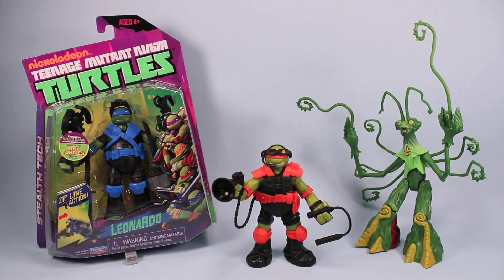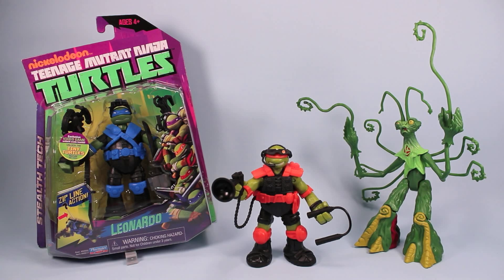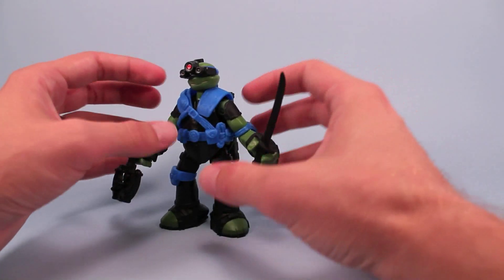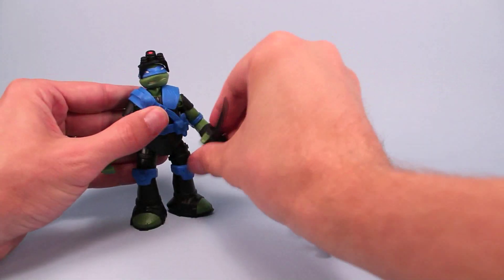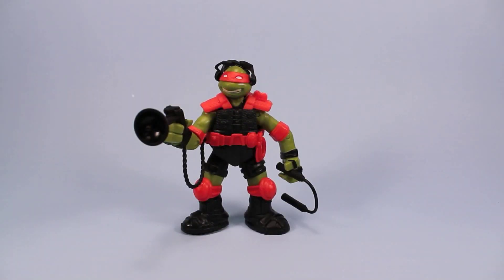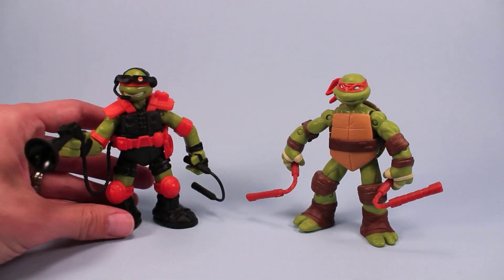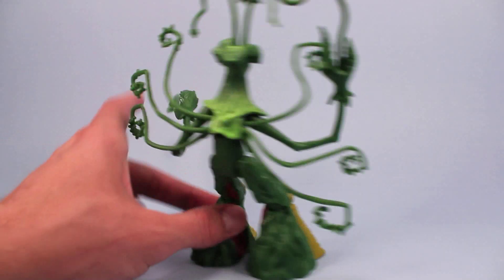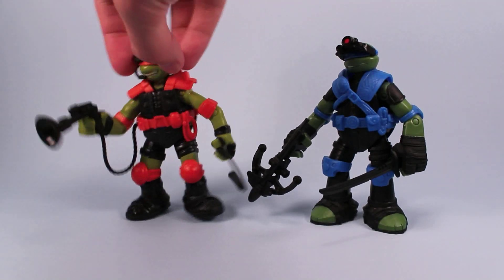Stealth Tech Teenage Mutant Ninja Turtles Zip Line Attack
A surprise attack by Snakeweed alerts Leonardo and Michelangelo for a Zip-Line attack!

Found USA retail, Toys R Us $8.99 each